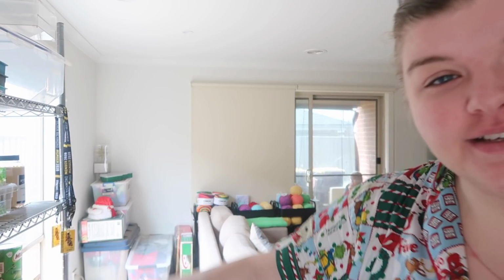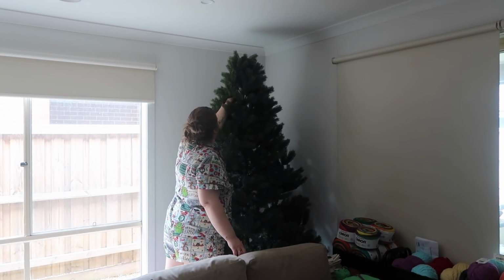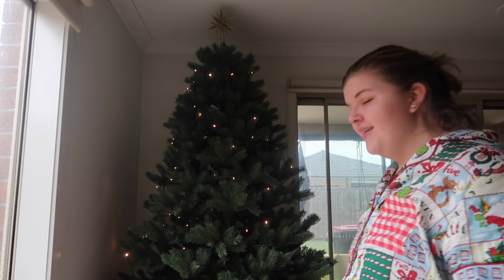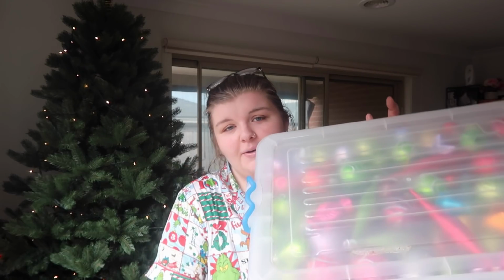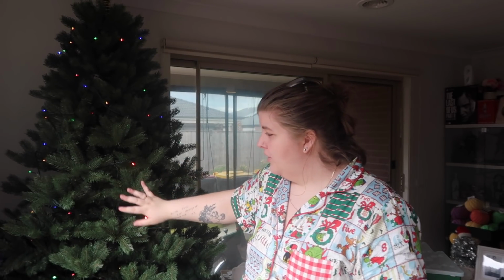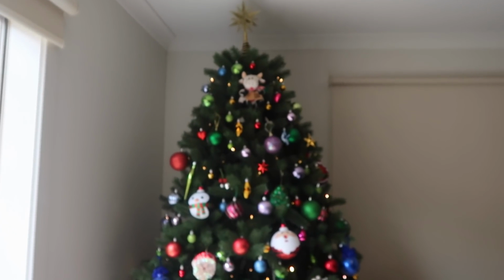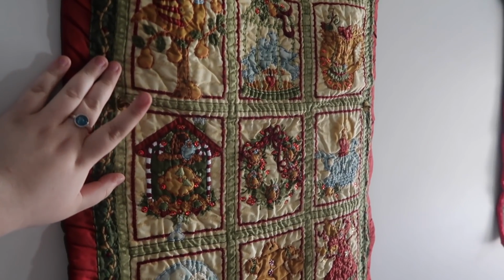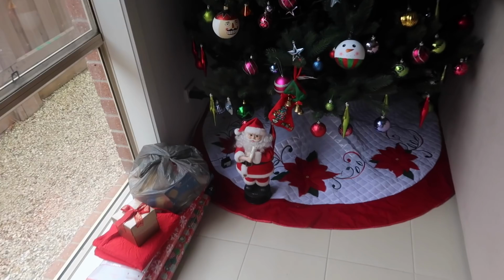DECORATE WITH ME FOR CHRISTMAS 2020! | A Benson Christmas! | Chloe Benson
In today's video, I show you guys how the family and I set up our house for christmas 2020, I hope you had a great start to the beginning of December! and I hope you stick around to watch some of my Christmas related content this month!
▷YOU CAN FOLLOW ME ON:  ▷
▷FAQ’S ▷
⋆ How old are you?: 22
⋆ Where are you from?: Melbourne, Australia.
⋆ What do you film with?: Canon G7X
⋆ What program do you edit with?: Cyberlink Powerdirector 18
⋆ What is the song played in your intro?: Forbidden- Alexa Cappelli
I hope you all enjoyed this video; love you all :) xx

Spread Love & Stay Positive, and I'll see you guys in my next video! xx